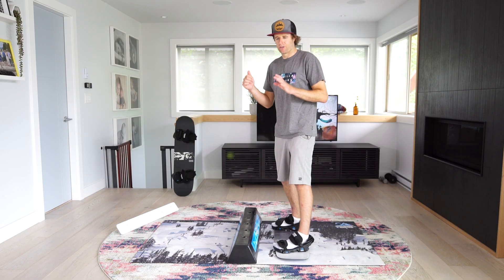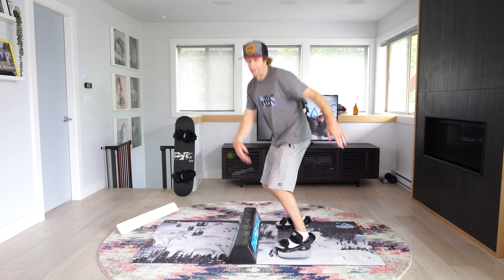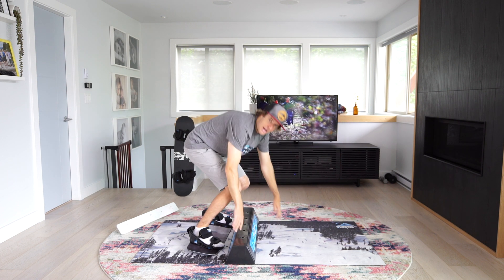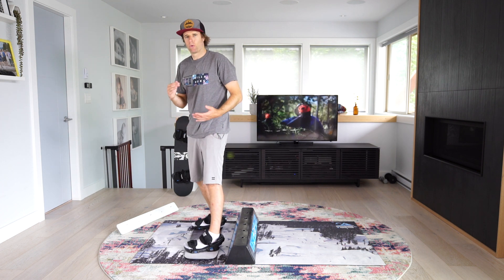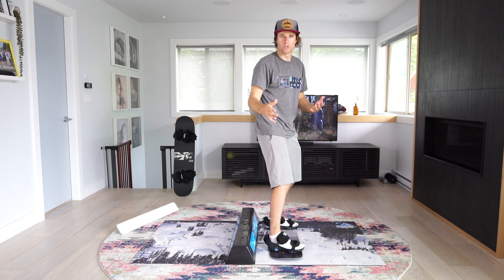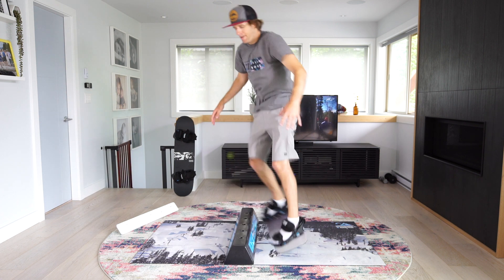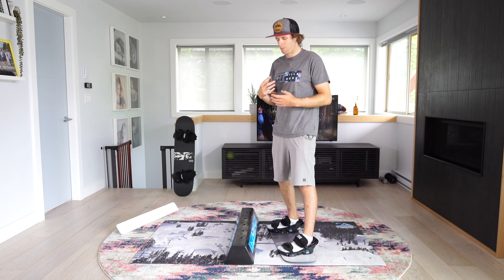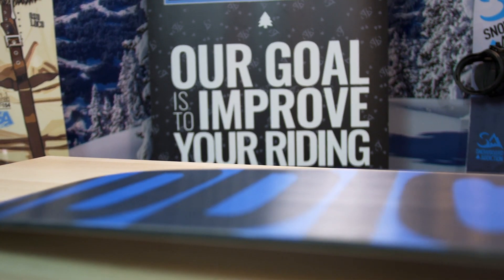Jib Series - Episode 12: Switch Tricks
In this episode, Nev goes over all the previous tricks in the series, but switch. It's important to get your switch riding and switch tricks dialled right from the get go so make sure your learning new tricks both ways!